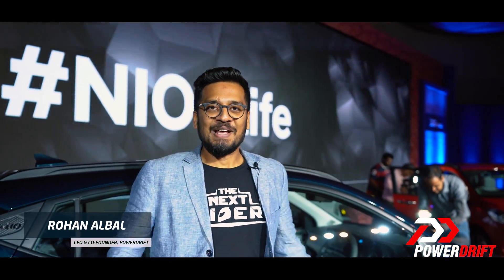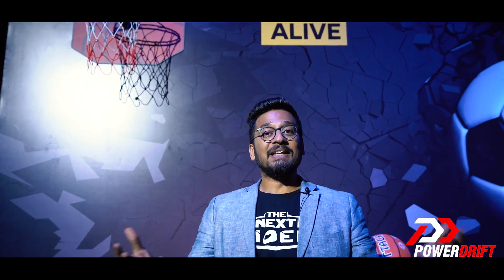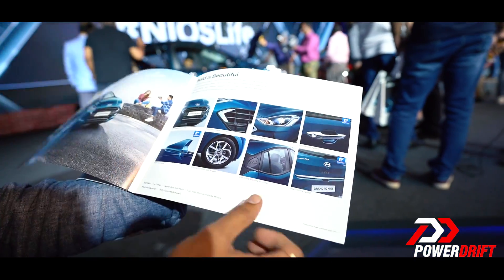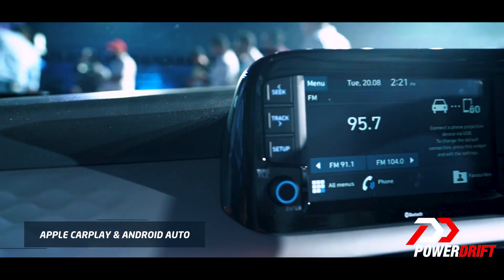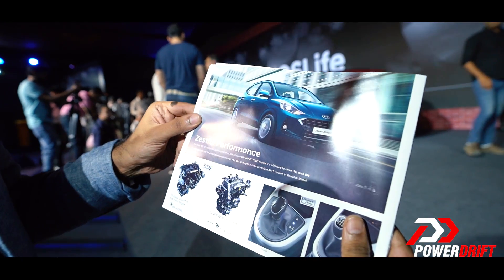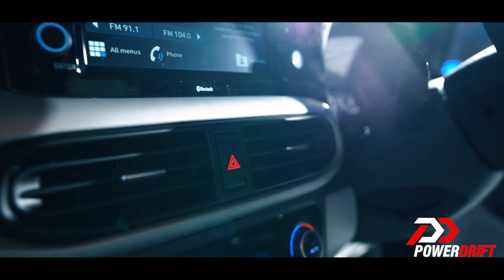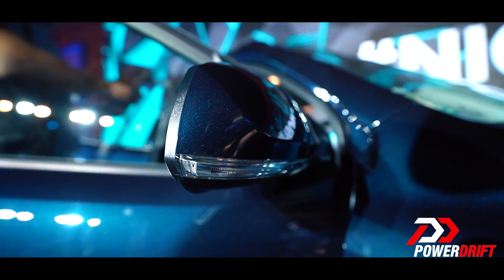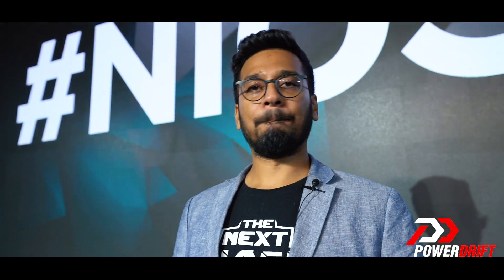Hyundai Grand i10 NIOS : More for less? : PowerDrift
After breaking records in the SUV segment with the Venue and the Kona Electric, Hyundai India has now set its sights on the small car segment with the new Hyundai Grand i10 NIOS. It is now bigger and more spacious than the existing Grand i10, while getting first-in-class features like wireless phone charging and projector fog lamps. The 1.2-litre petrol and diesel engines continue unchanged, apart from the petrol engine updated to be BS6 ready. Prices range between INR 4.99 to 7.99 lakhs (ex-showroom pan India) and here are our first impressions before a first drive review comes along soon.